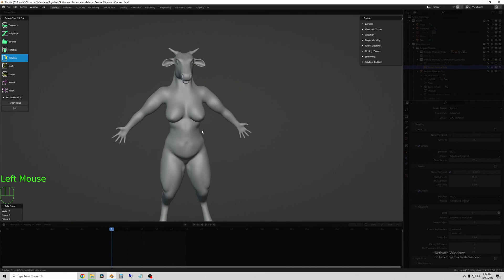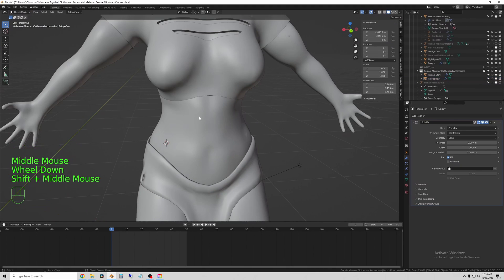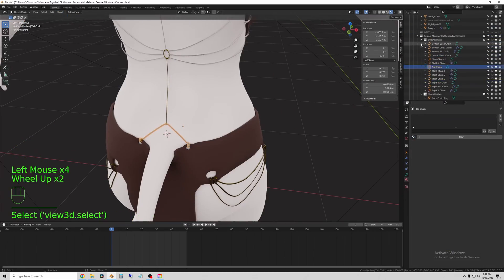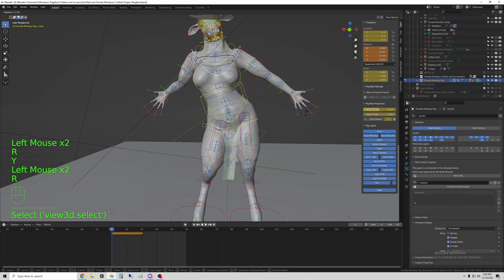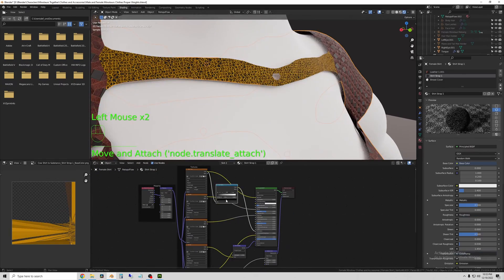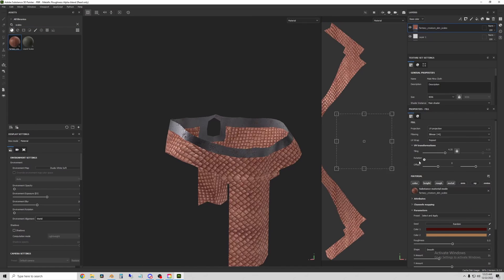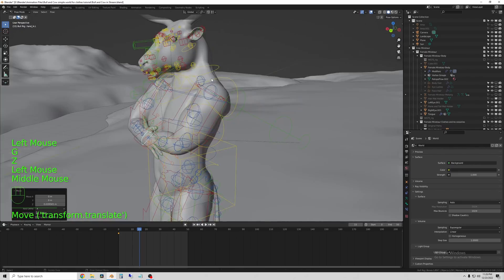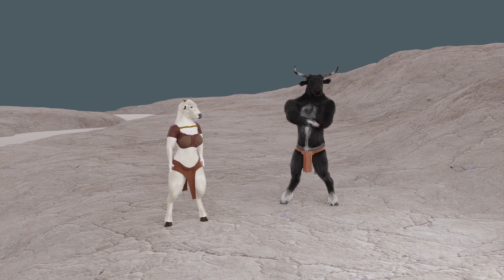Blender and Substance Painter Tutorial for Clothes | How I Made Clothes for My Minotaurs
Blender Tutorial. Substance Painter Tutorial. Make clothing for characters using Blender and Substance Painter. I 3D model, UV Unwrap, Weight Paint, Create Materials, and animate the characters in a turntable.

Now they are rigged and clothed, so let me know what they should do!

You can see how I made my male minotaur character on my channel. Part 1:
(This was my first YouTube video, so beware haha)

Chapters
0:00 Intro
0:28 Use Retopoflow to Model Female Shirt
1:23 Use Edit Mode to Modify the Female Shirt
1:47 Brush Body Hairs to Prevent Clipping
2:15 Make Chains in Pants Using Paths
5:00 Parent the Clothing and Chains to the Rig
6:22 UV Unwrap, and then Make Materials in Substance Painter
7:50 Export Materials from Substance Painter to Blender
8:12 Make Male Minotaur Clothes
9:30 Texture Male Clothes in Substance Painter
10:38 Create a Super Simple Scene
11:00 Position and Pose the Characters
12:00 Animate the Camera
13:04 Final Renders